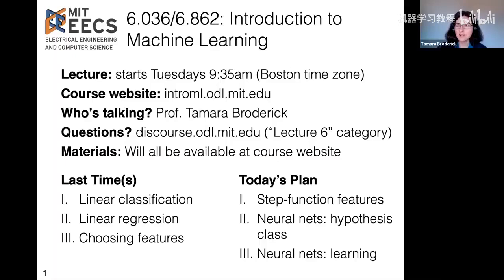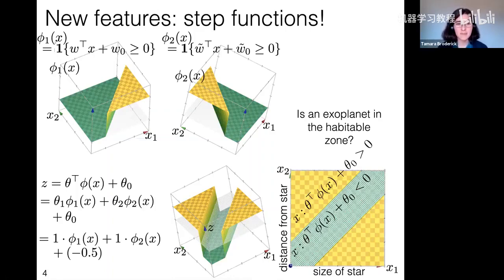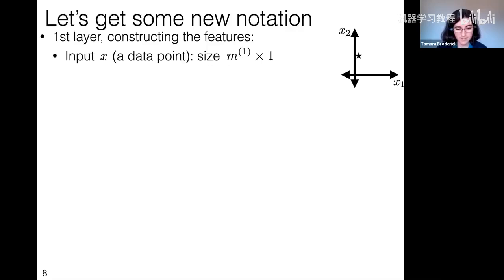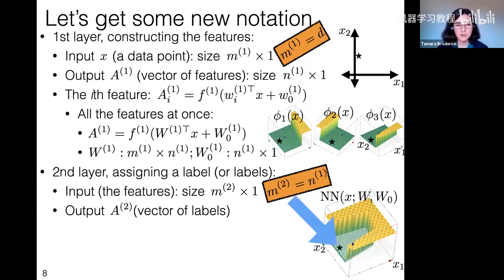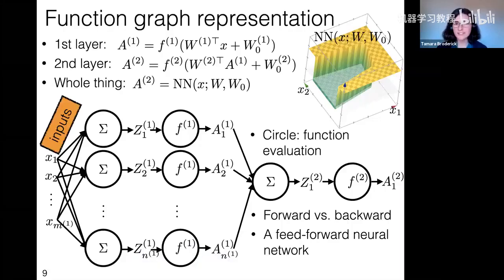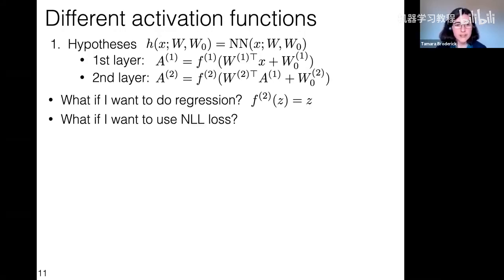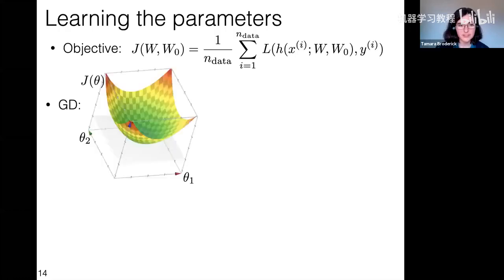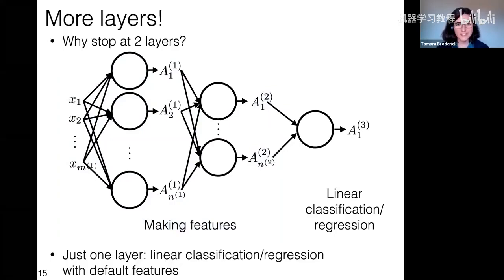L6 Machine Learning 神经网络